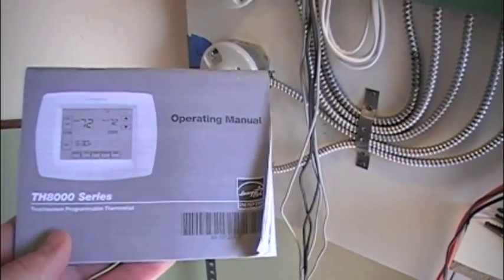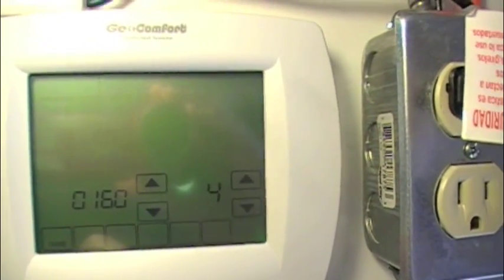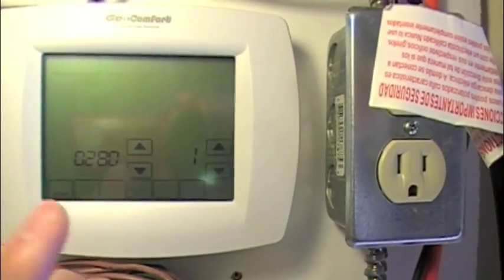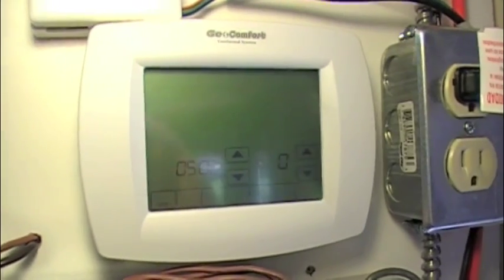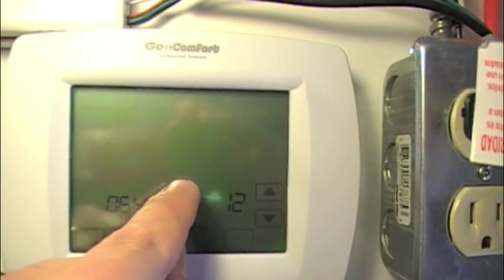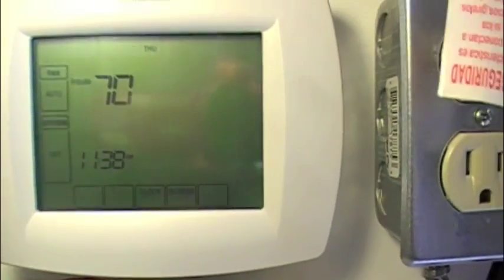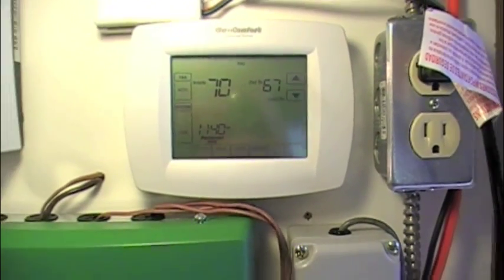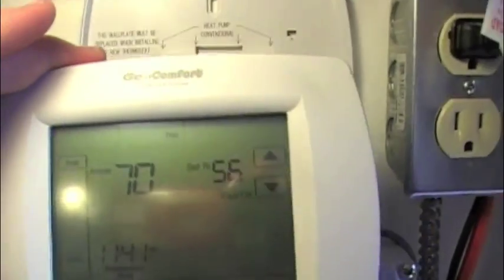Honeywell 8000 Series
Configuring a Honeywell 8000 Series thermostat. Model number TH8320U.